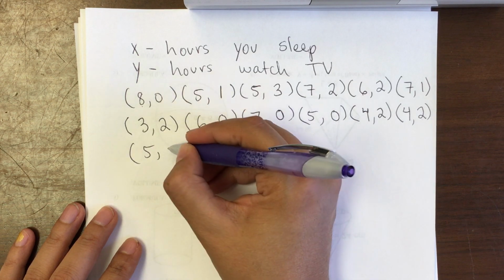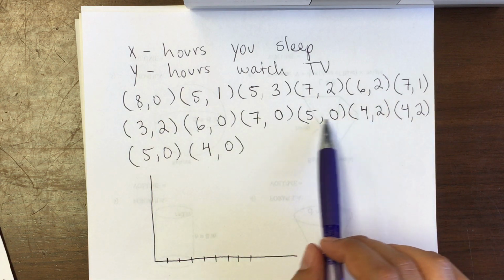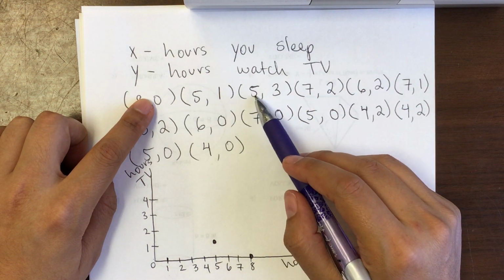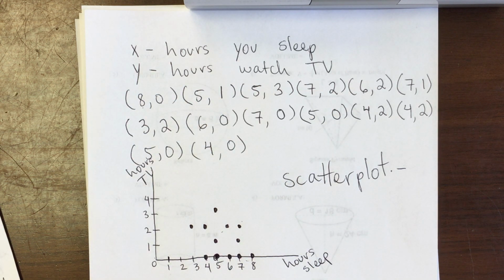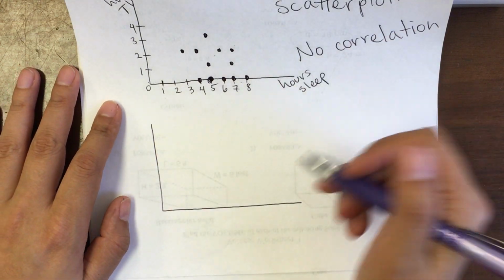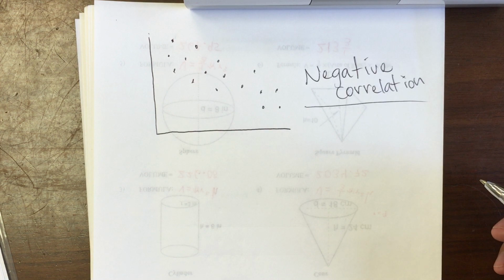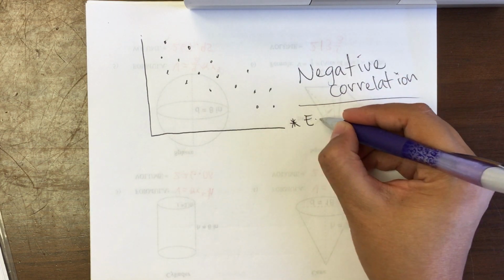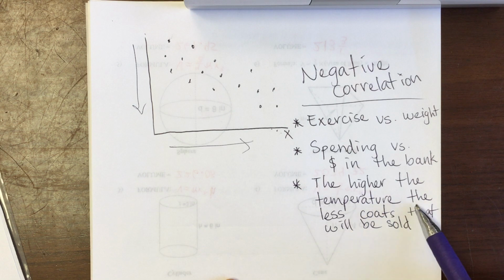12.3 scatterplots intro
Students will be able to identify correlation in a graph if they have linear, quadratic, or exponential fit.